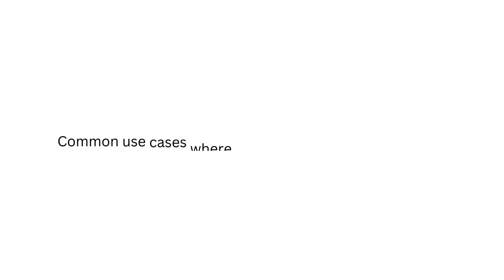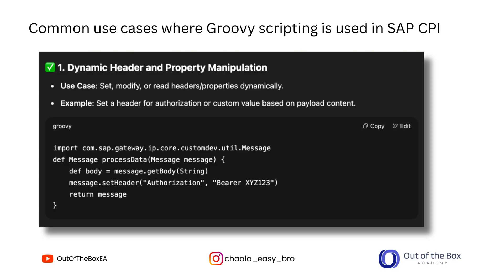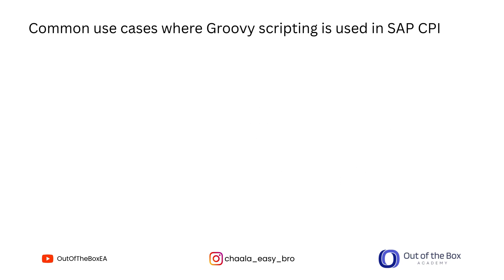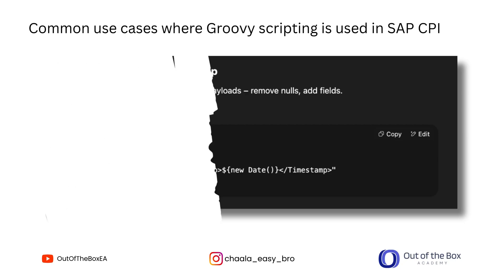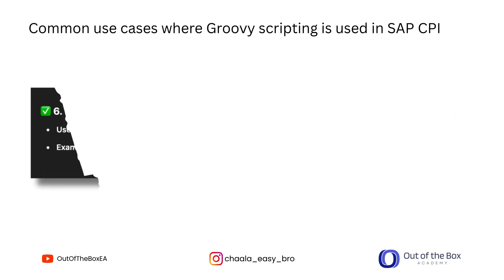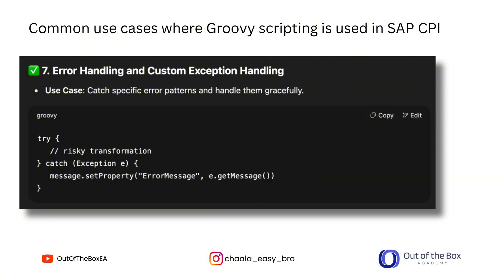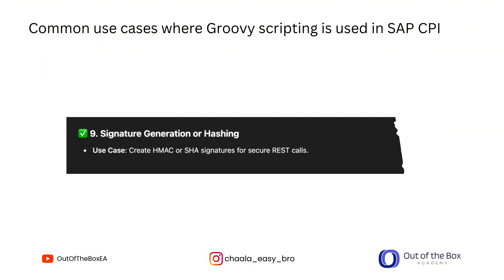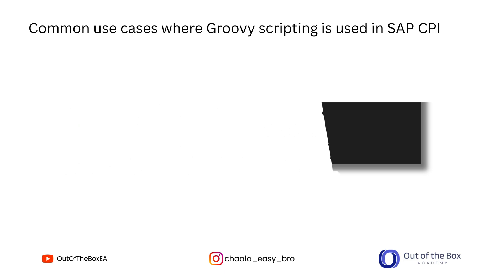When to use Groovy Scripting in SAP CPI?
Groovy scripting in SAP CPI should be used when standard integration flow components are not sufficient to meet complex requirements. It is particularly useful for advanced data manipulation, dynamically setting headers or properties, modifying payload content, calling external APIs with custom logic, and implementing reusable utility functions. Additionally, it helps in custom logging and debugging, and in pre- or post-processing steps of the message. While powerful, Groovy should be used sparingly to maintain readability, performance, and ease of maintenance in integration projects.